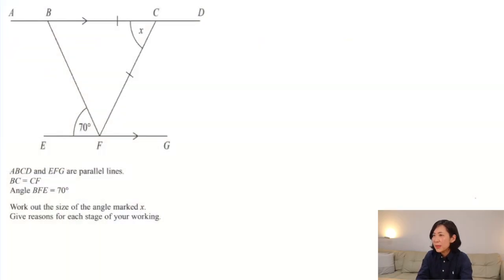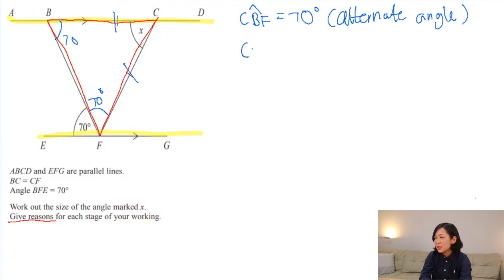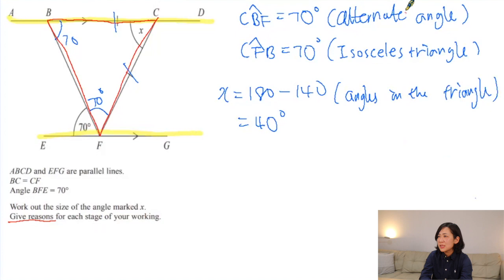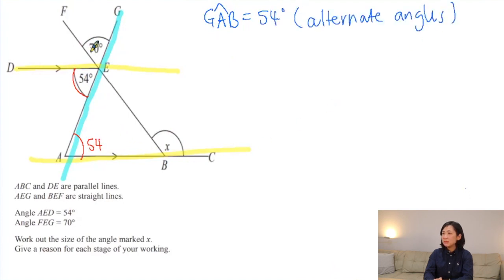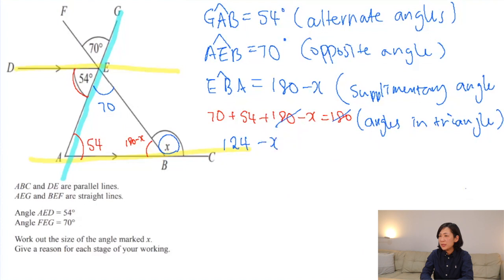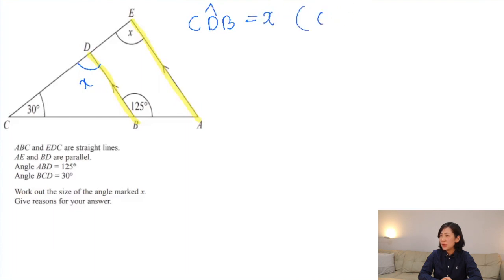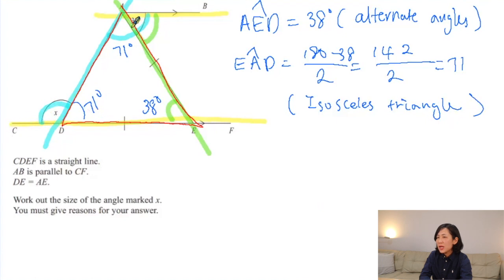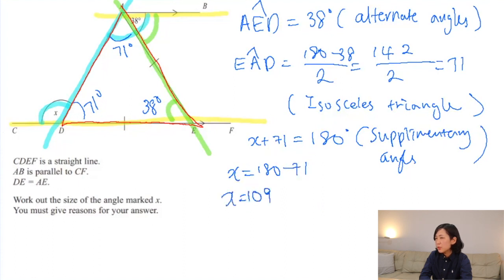16-3 Angles in parallel lines